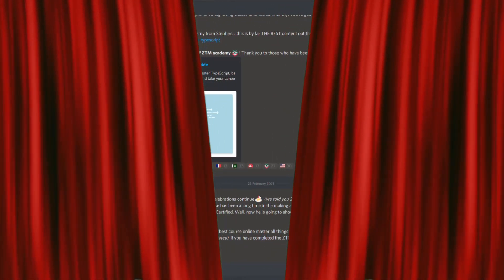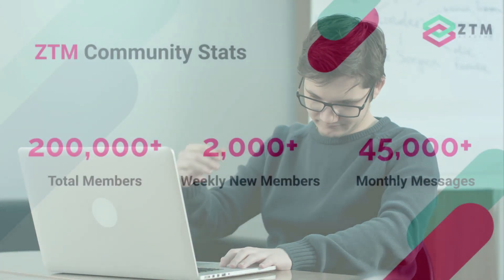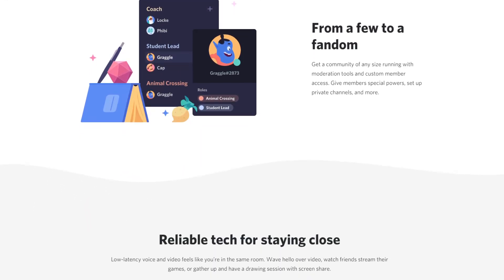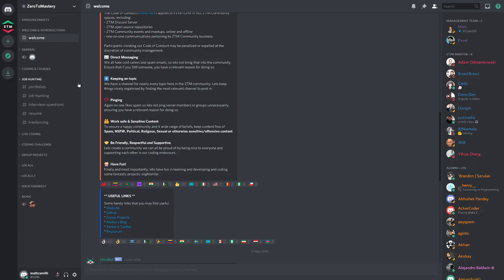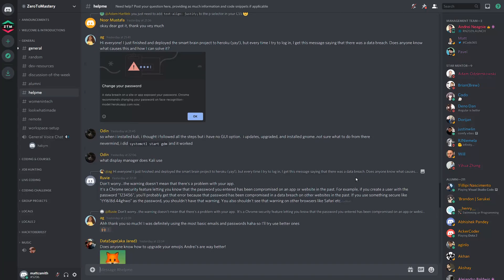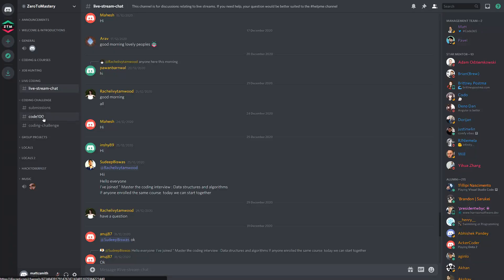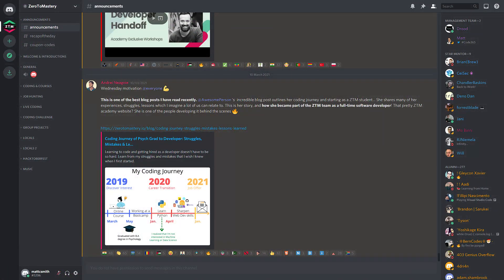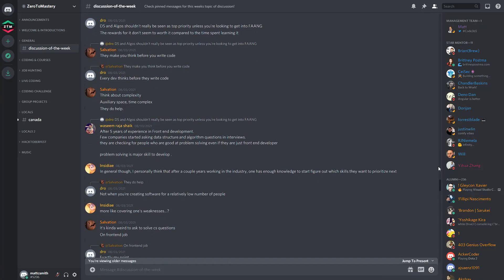ZTM Community: Behind The Scenes Look | Learn In-Demand Skills. Get Hired.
Get a behind-the-scenes look at the biggest online discord community of self-learners and see why every week, students tell us that the ZTM community and ZTM discord have been an essential part of their success in learning in-demand tech skills, getting hired and taking their career to the next level!

⏲ Timestamps:

0:20 - Student testimonials
1:04 - Video Outline
1:35 - Why is there a ZTM Community?
2:11 - ZTM Community Stats
2:51 - ZTM Community Benefits
3:55 - Why Discord?
5:03 - ZTM Discord Tour
6:44 - Section Overview: Announcements
7:05 - Section Overview: Welcome & Introductions
7:36 - Section Overview: General
8:41 - Section Overview: Coding & Courses
9:52 - Section Overview: Job Hunting
10:12 - Section Overview: Live Coding
10:21 - Section Overview: Coding Challenge
11:30 - Section Overview: Group Projects
12:17 - Section Overview: Locals (Countries / Regions / Cities)
12:33 - ZTM Member Roles

💥 By joining the Zero To Mastery online community classroom, you can:

◾ Connect with other developers, engineers, data scientists, designers
◾ Form study groups and complete ZTM courses together
◾ Ask questions and get advice from other people at your same level as well as more experienced professionals
◾ Meet other students around the world (and likely even someone from your hometown!)
◾ Learn how to answer questions and help other students which will accelerate your own learning
◾ Get help from others with questions and exercises
◾ Work on coding challenges and real-world open-source projects with other students and get feedback on your projects
◾ Interact with ZTM Instructors, Alumni, and Mentors

🆓 Bonus Resource: Learn to code for free, and get hired in 5 months!  💻 [FULL GUIDE]

The viral step-by-step guide, written by Andrei Neagoie, gives you the exact steps on how to become a Web Developer from scratch, for free. 1,000s of students have followed the steps in this guide and got hired in under 5 months.